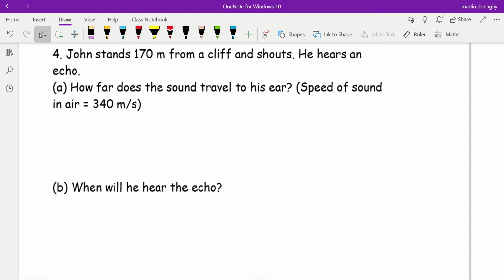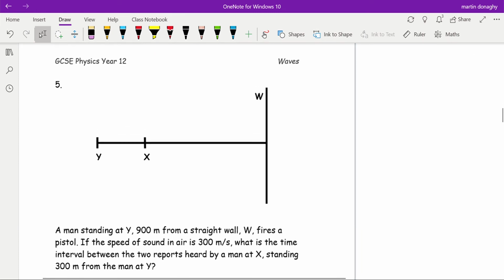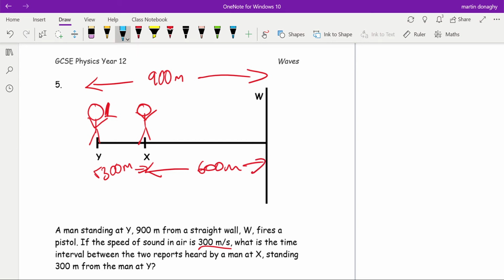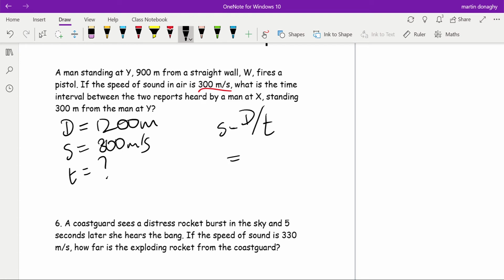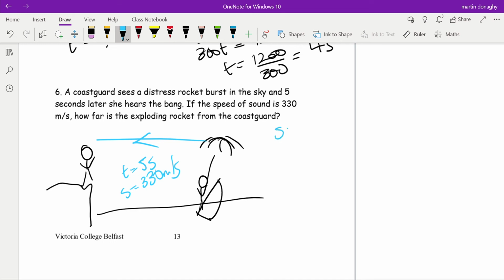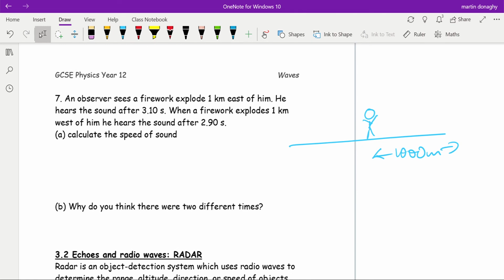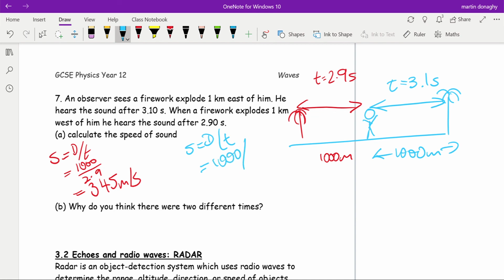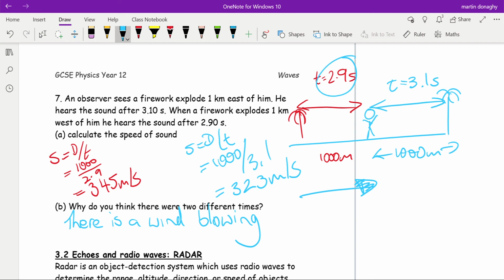echo q4 7